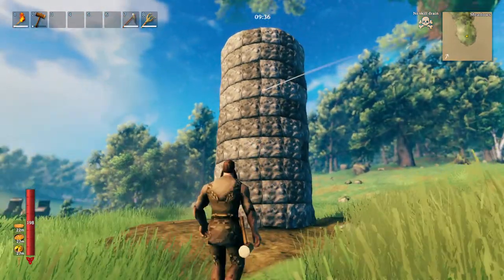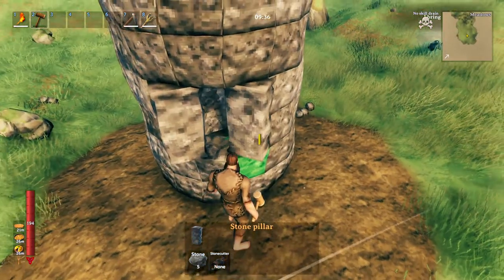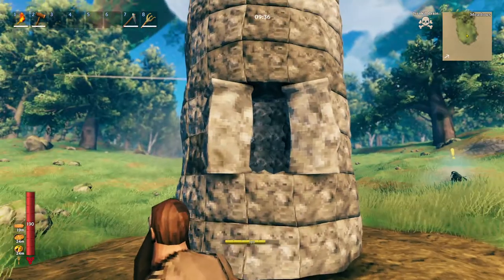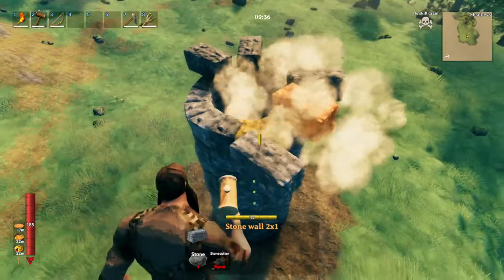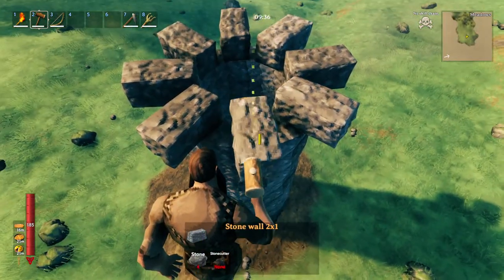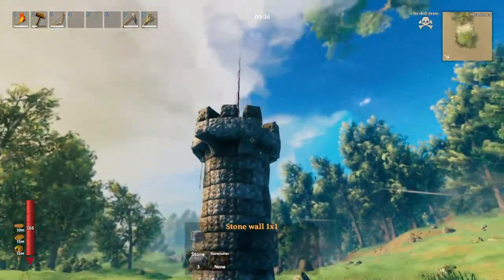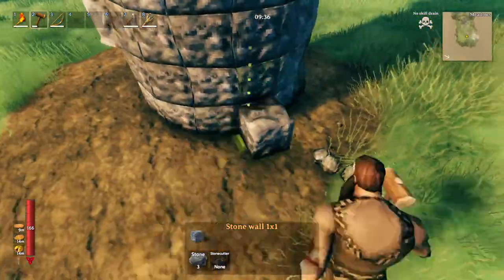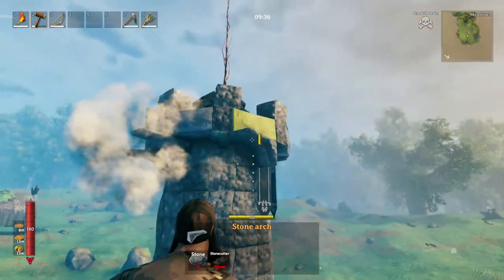Nobbler Builds: Small Tower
This video shows how to create a small stone tower in Valheim.  This base building element can easily be integrated into larger builds.

Music created by Nobbler in LMMS open source software.